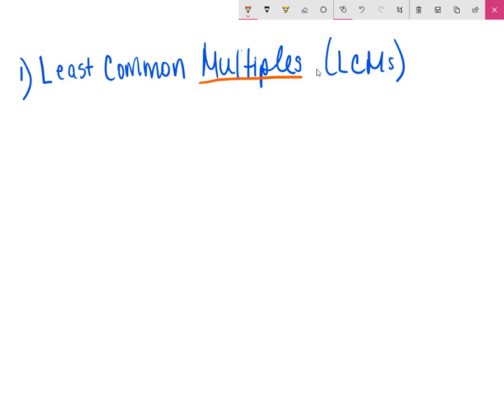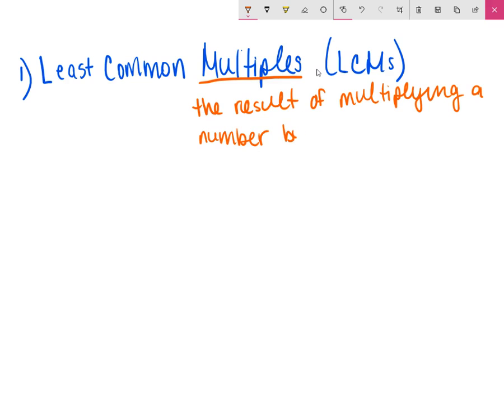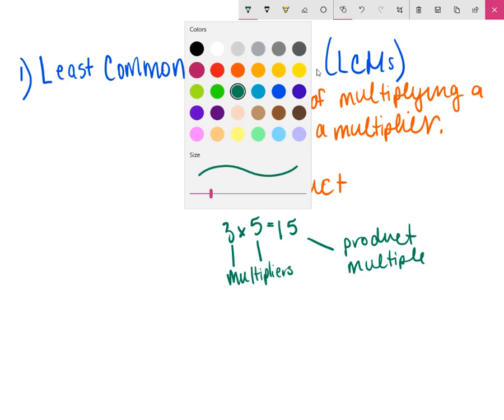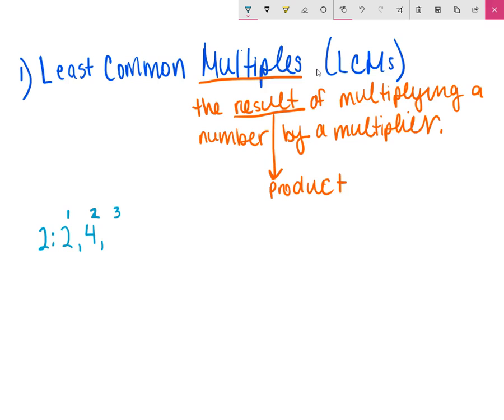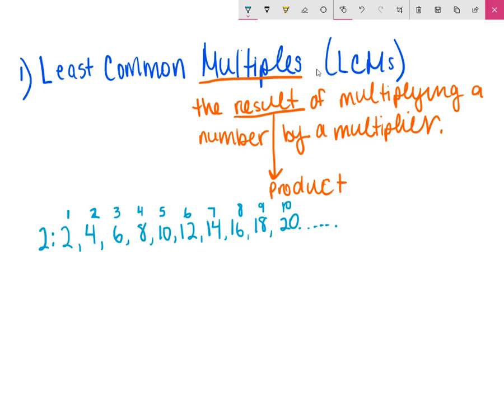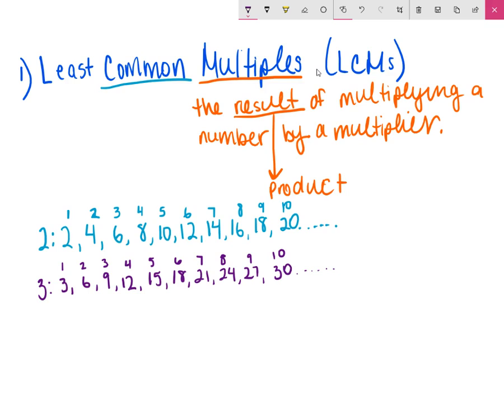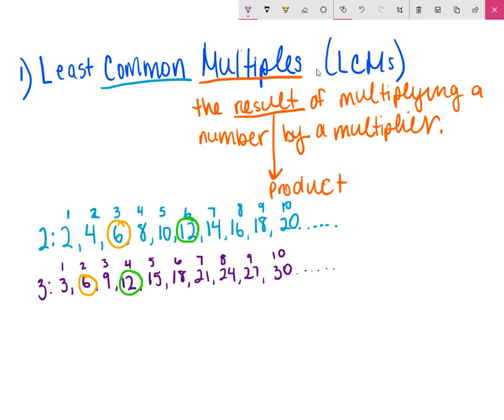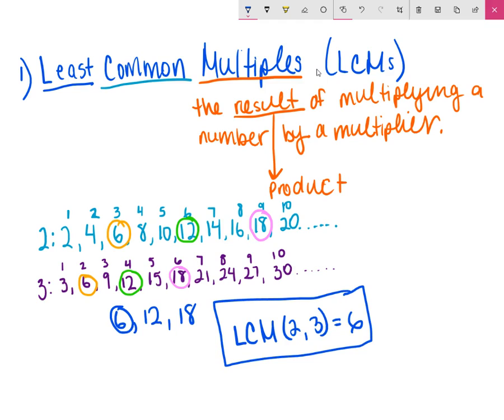Least Common Multiples| Algebra's Top 7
Here you will learn how to find the least common multiple (LCM) of two numbers.

To enroll in the mini-course "The Top 7 Concepts You Must Master to Pass Algebra"